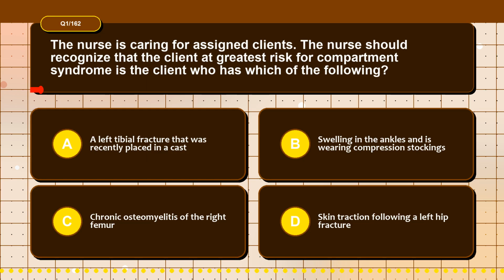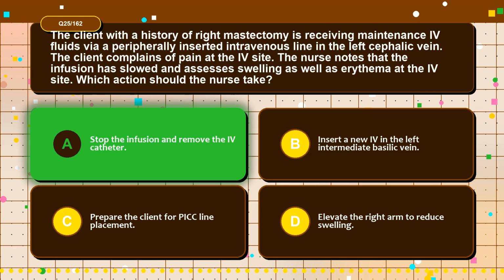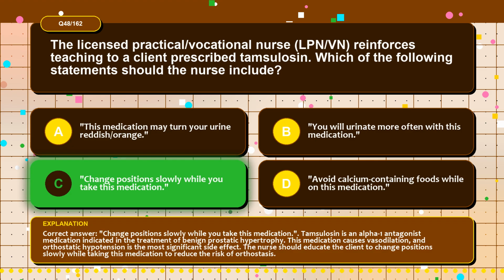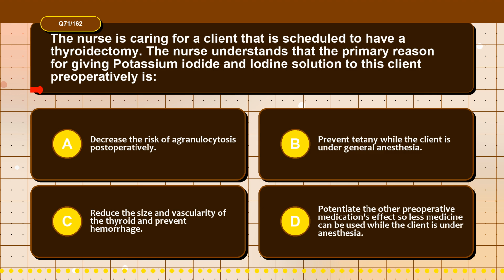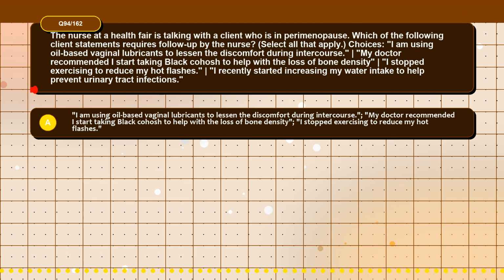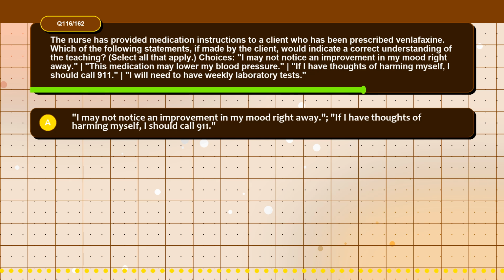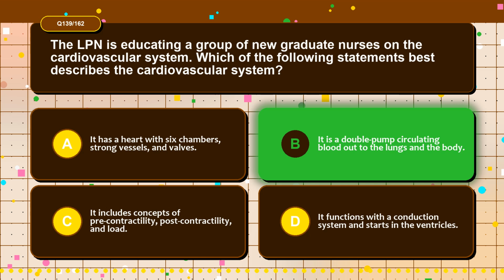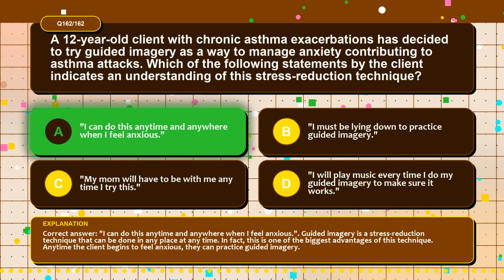NCLEX PN ARCHER REVIEW|Ultimate 2026 Archer Review NCLEX PN Practice Test & Strategy Guide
Ultimate 2026 Archer Review NCLEX PN Practice Test & Strategy Guide

Passing the 2026 Next Generation NCLEX-PN on your first attempt requires a solid testing strategy and mastery of clinical judgment. This comprehensive Archer Review NCLEX PN study guide breaks down high-yield practice questions, core nursing content, and the exact strategy you need to build testing confidence and pass effortlessly.

The Next Generation NCLEX-PN heavily emphasizes clinical judgment through unfolding case studies. You must look at the client data clues, recognize cues, analyze those cues, and prioritize your immediate nursing actions based on safety.

When analyzing Select All That Apply questions, treat every single option as an independent true or false statement. Do not try to guess how many answers are correct, as NGN formatting now utilizes partial credit scoring.

Prioritization questions remain a major component of the exam plan. Always prioritize your clients based on the airway, breathing, and circulation framework, followed closely by acute changes over chronic stable conditions.

Pharmacology questions often test your knowledge of dangerous side effects and essential client education. For instance, you must know that the therapeutic range of phenytoin is 10 to 20 mcg/mL, and levels above this range lead to toxic neurological changes.

Understanding endocrine disorders is critical for safe practice. A client with hyperthyroidism will display a heightened metabolic state, which presents as weight loss, persistent insomnia, diarrhea, heat intolerance, and palpitations.

For iron deficiency anemia, look for signs of a compensatory heart rate increase to enhance oxygen delivery. Expected findings include tachycardia, pallor of the conjunctiva and nail beds, glossitis, and unusual cravings known as pica.

We also provide these services, updated regulatory resources, and comprehensive study guides to help food service operators manage training compliance and pass professional kitchen manager certifications with complete confidence.

Review these essential Q&A pairs to lock in your testing knowledge: What technique should the nurse use to evaluate a patient's response to peripheral pain? Apply pressure to outer body parts such as the toes or fingers, pressing directly on the patient's nail bed. What is the recommended sleeping position for an infant to avoid sudden infant death syndrome? The supine position on a firm mattress with no stuffed animals, blankets, or pillows. What is a critical medication instruction for a client taking etanercept? The client must receive a baseline tuberculosis skin test because this medication increases the risk of activating a latent infection.

Familiarizing yourself with the vagueness and brevity of Archer style questions eliminates test anxiety and builds rapid reasoning skills. Save this study guide to your desktop or mobile device for quick review sessions before your test date, and share it with your nursing peers who are actively scheduling their board exams.

by utilizing up-to-date practice tests, comprehensive exam bundles, and handy cheat sheets designed to help you learn quicker and succeed with total confidence.